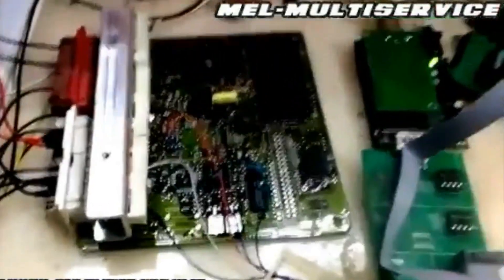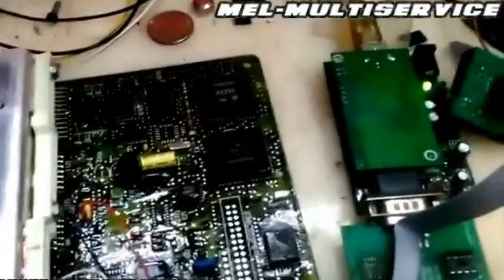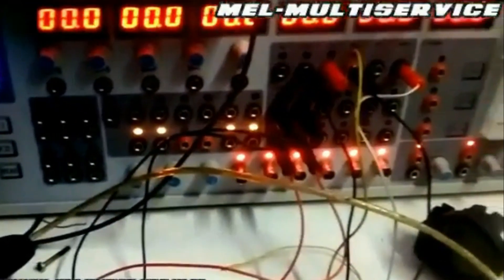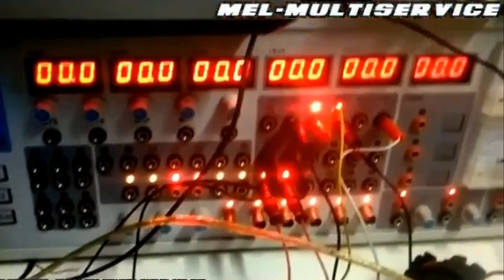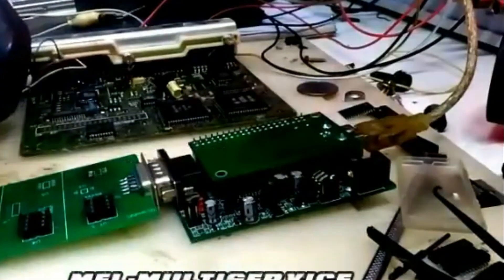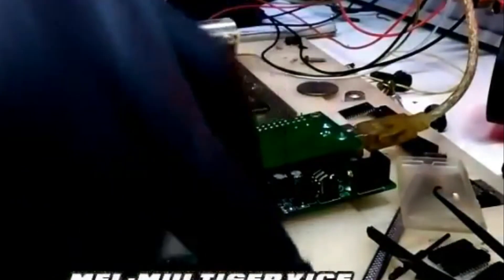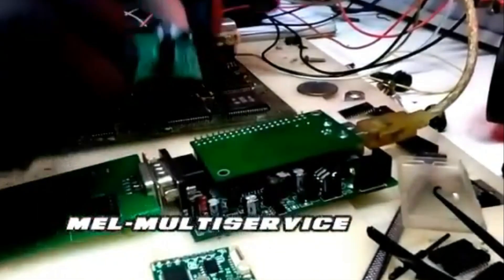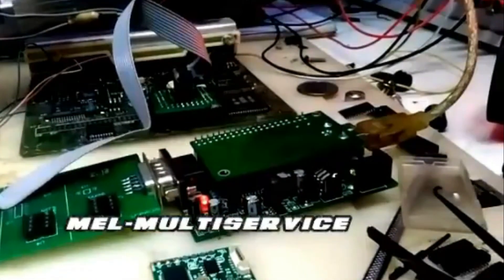Unlocking the Tech: The Role of EEPROM in Your Car's Brain - Explained! [ ecu repair ]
Unlocking the Tech: The Role of EEPROM in Your Car's Brain - Explained!

Embark on a captivating journey into the heart of automotive innovation with our latest video, 'Crafting Automotive Intelligence: Building Software for Engine Control Modules.' 🚗💻 Explore the intricate process of creating software for the Engine Control Module (ECM), the brain behind your car's performance. Join us as we unravel the complexities of coding, delve into algorithmic wonders, and seamlessly integrate intelligence with hardware. Discover the art and science of crafting automotive software, fusing programming mastery with a passion for innovation. Buckle up for a compelling exploration into the future of automotive engineering! 🛠️🔧 AutomotiveSoftware ECM CodingMagic InnovationInMotion"
Channel description
All videos were recorded and reproduced with permission from the company
Please refrain from re-uploading the content under penalty of perjury
my setup :
Processor : intel Core (Tm) i7 -7700k cpu 4.20 ghz
Lenovo Essential FHD webcam serie 300
Graphic Card GeForce Rtx 30
Software :
* videos created and editing by Wondershare Filmora
* design a thumbnail in adobe photoshop